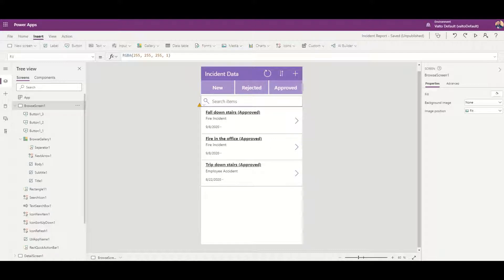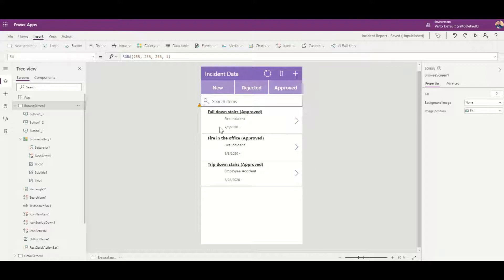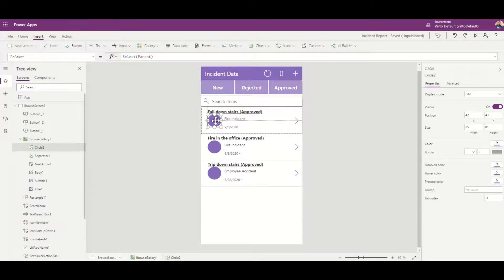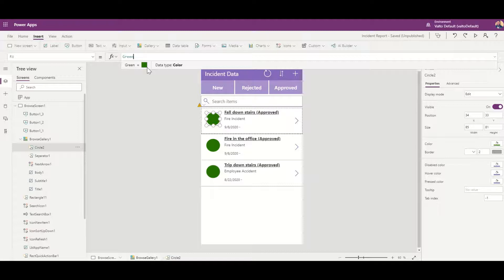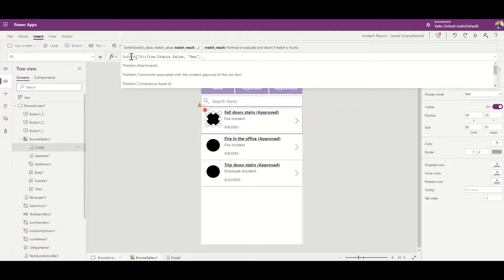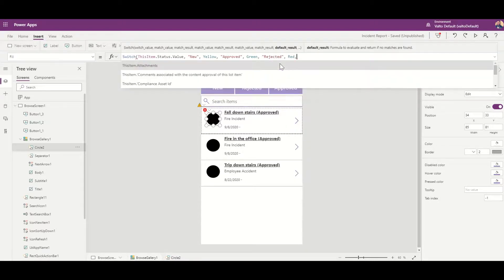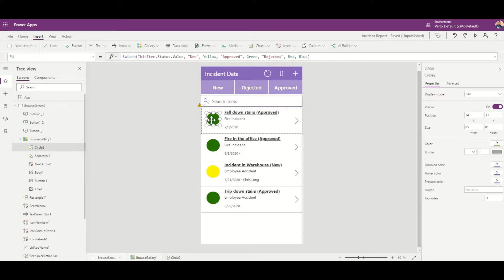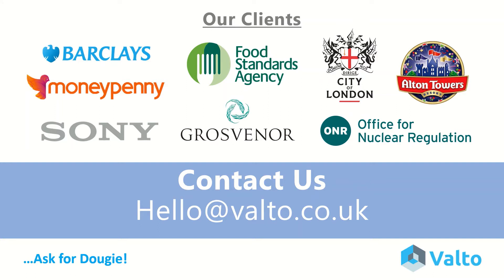Microsoft PowerApps: How to Change Colors based on Status with Switch Formula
In this episode of the series we show you how to create your own RAG Status (Red, Amber, Green).

We achieve this by placing a circle icon within the PowerApp Gallery then place the following Switch Formula to change the icon background colour depending on the status of the item:

Switch(ThisItem.'Body Part Injured'.Value, "Head", Red, "Shoulders", Yellow, "Toes", Green, Green)